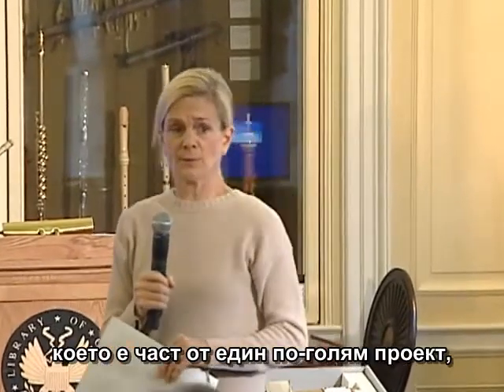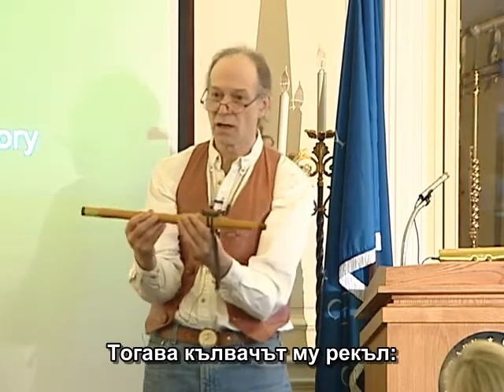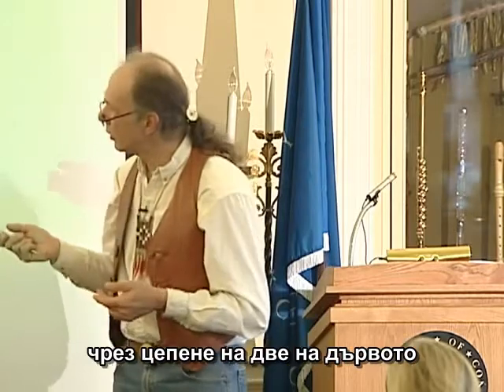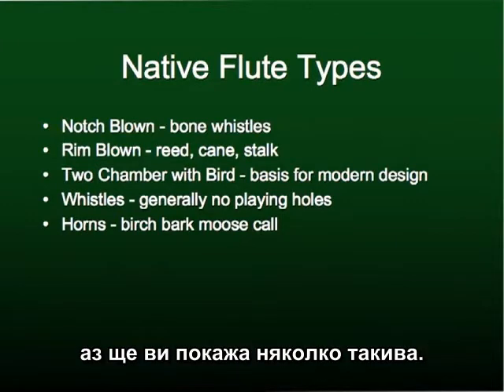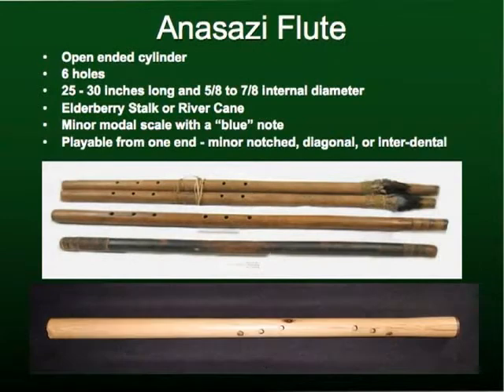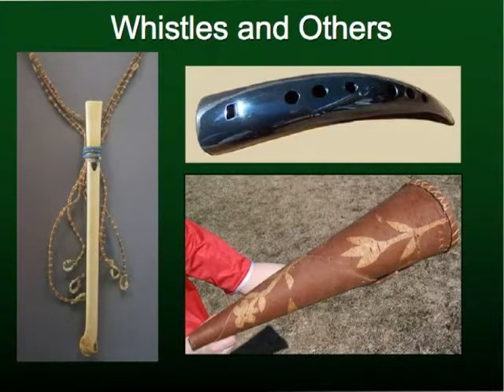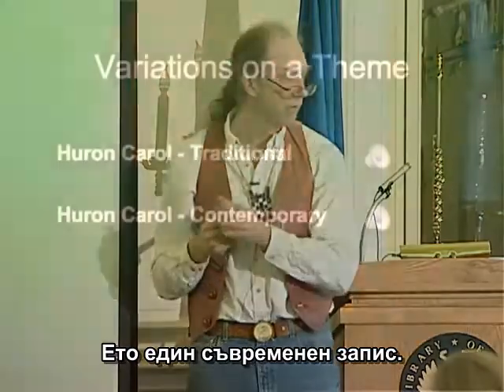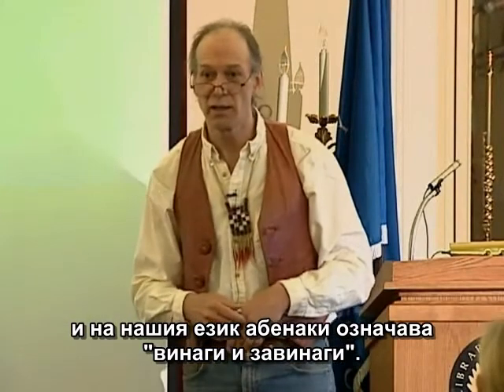История на индианската флейта (бг субтитри)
Лекция за индианската флейта с бг субтитри